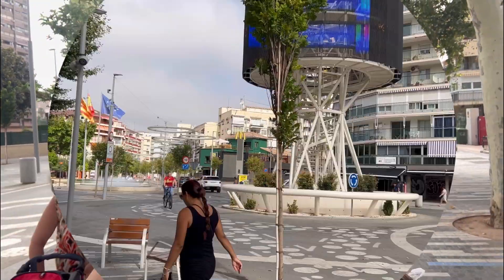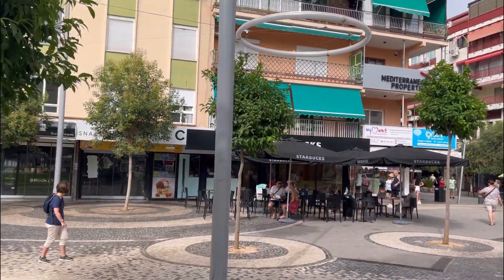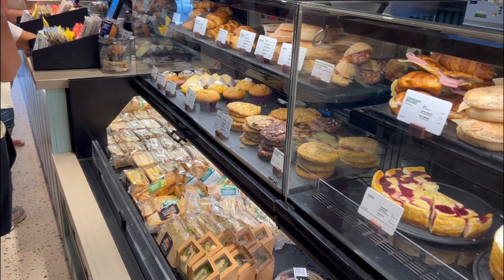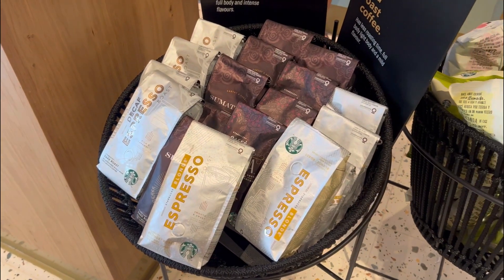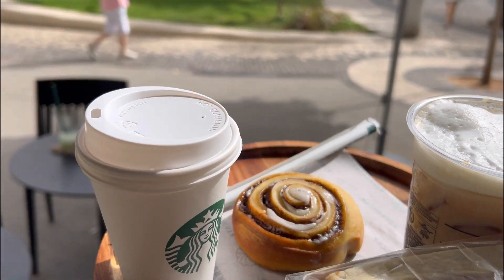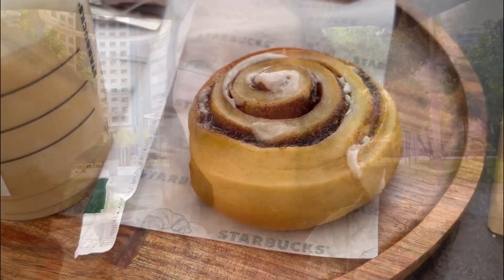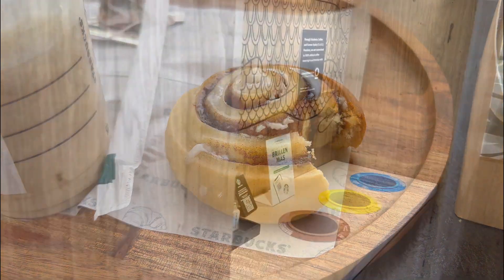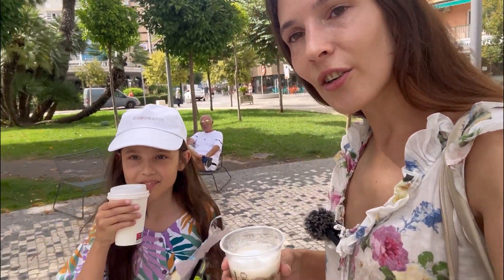1ST STARBUCKS in Benidorm: What´s our EXPERIENCE?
We visit 1st ever STARBUCKS in Benidorm, Costa Blanca, Spain. Discover exclusive authorized video footage from inside of brand new Starbucks in Benidorm town: what coffee options and other drinks do they offer, are prices any different from other countries & of course check out their most popular snacks and summer recommendations! What was our experience in the brand new Benidorm Starbucks?

Our Private Tours: make your holidays memorable!

Benidorm is located on the Costa Blanca, Spain. Beloved by tourists for its beaches, more than 300 days of sunshine a year, great food, sighteeing and much more. Especially popular between British and Irish tourists, Benidorm is a Nº1 destination for package holidays, with many Resorts and Benidorm Hotels running all year round, to offer both national and international tourists of all ages an unforgettable experience in the sunny Benidorm. Benidorm by Ana, Benidorm today, Benidorm latest video, Benidorm Costa Blanca, Benidorm summer 2023 Benidorm tapas alley.

-Follow Benidorm by Ana Tours on INSTAGRAM: benidormbyanatours